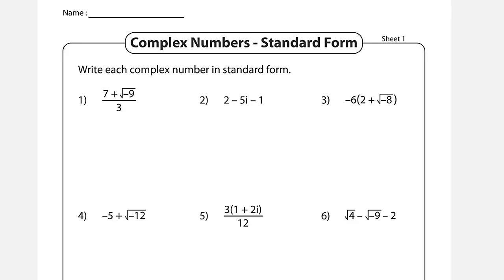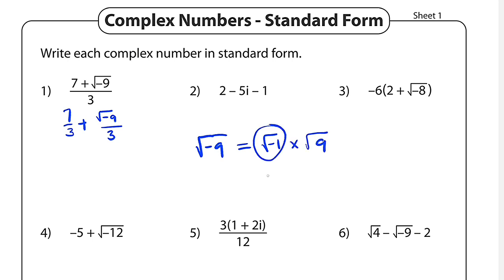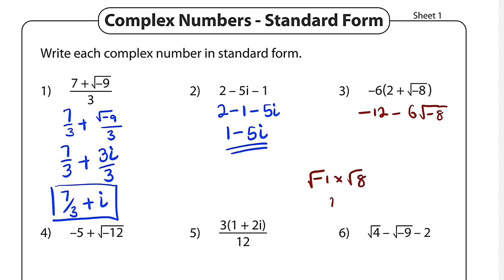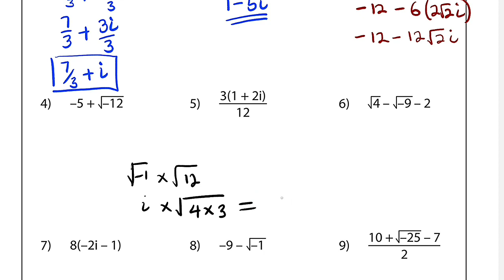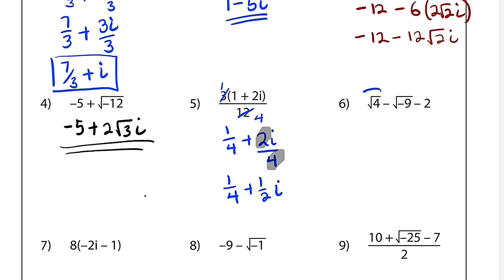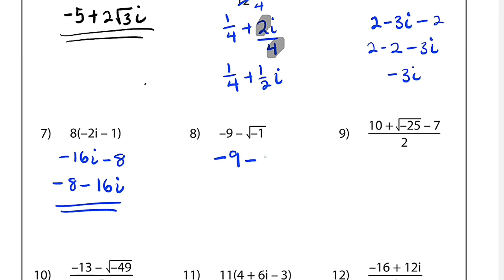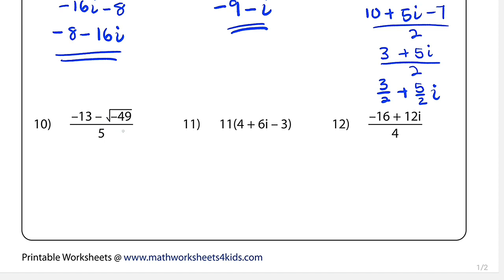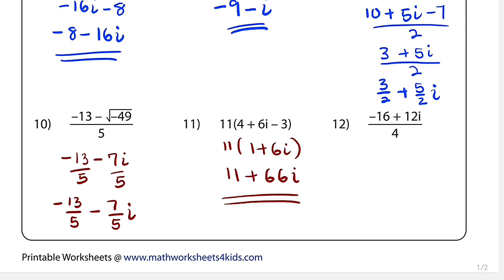Expressing Complex Numbers in Standard Form